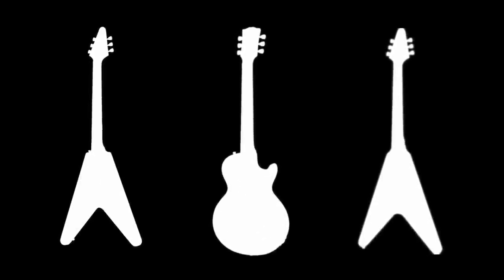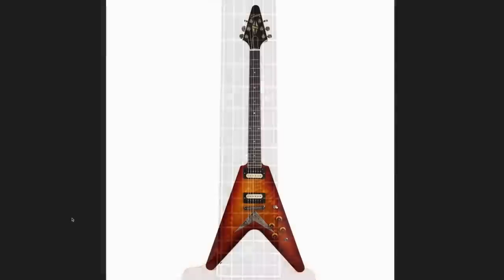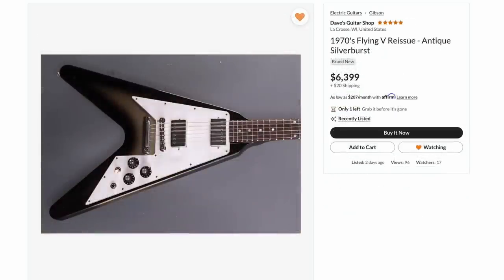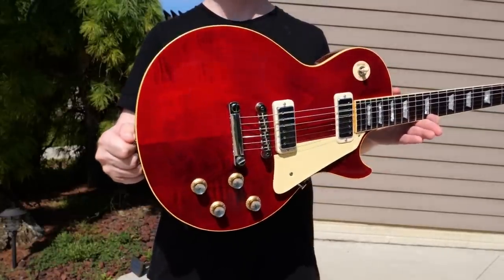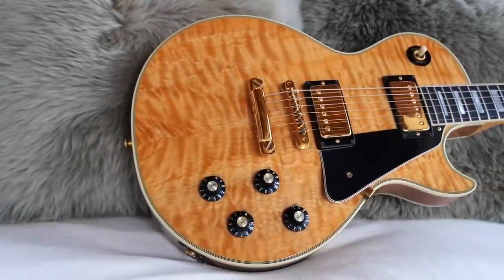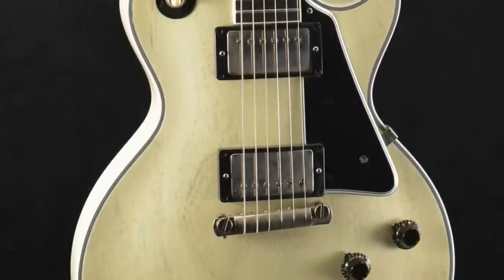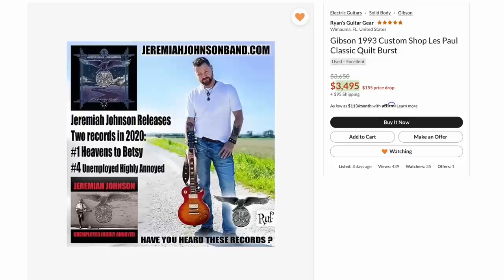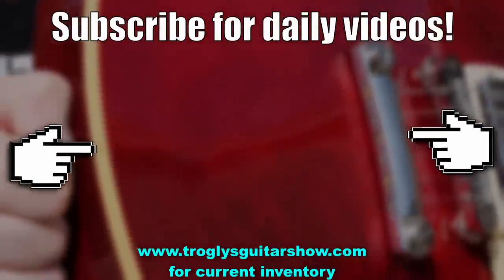3 NEW* Models From the Gibson Custom Shop?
🐕 Episode Guide:
0:00 - Intro - Check Links in the Description
0:12 - Gibson Flying V M2M Factory Burst
2:44 - Gibson Music Zoo Flame Top Explorer
3:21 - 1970's Flying V Reissue Silverburst
5:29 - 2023 Les Paul Custom Antique Natural
7:54 - Custom Shop Les Paul B7 TV White
8:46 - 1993 Les Paul Classic Quilt Top
9:52 - Other Music Zoo Creations
11:45 - What to Watch Next!

🎞️ Videos Mentioned:
0:31 2019 Gibson 60th Anniversary 1959 Les Paul Standard Factory Burst

3:35 2020 Gibson 70s Flying V Classic White

3:52 I Found My STOLEN Flying V on Reverb!

4:34 1979 Gibson Flying V Tobacco Sunburst

4:55 2022 Gibson Custom Shop '76 Deluxe Wine Red

10:32 2022 Gibson 1954 Les Paul Standard Carved Top Junior

11:01 2022 Gibson Sergio Vallín Maná 1955 Les Paul Gold Top